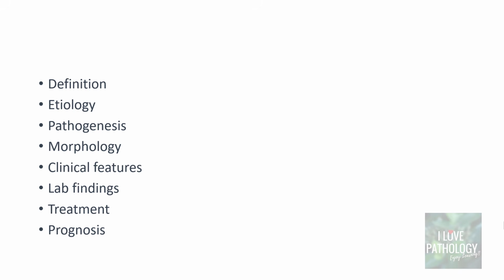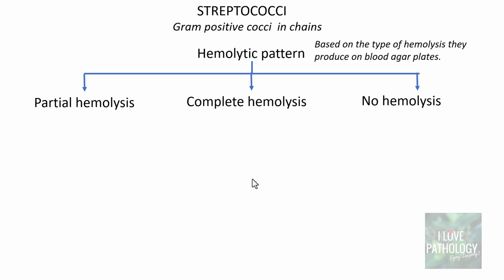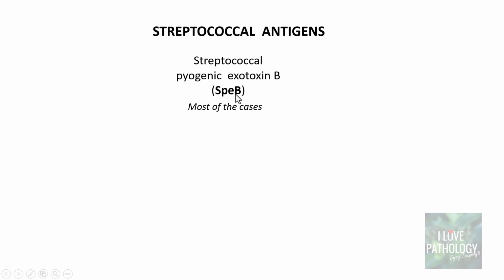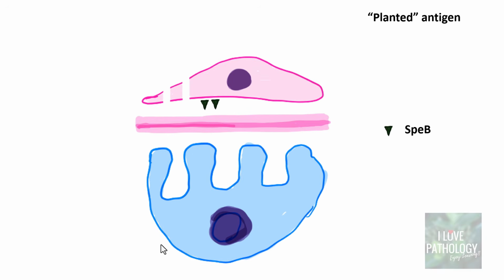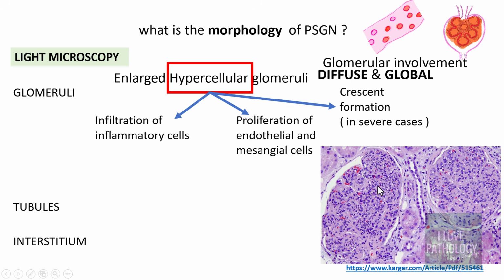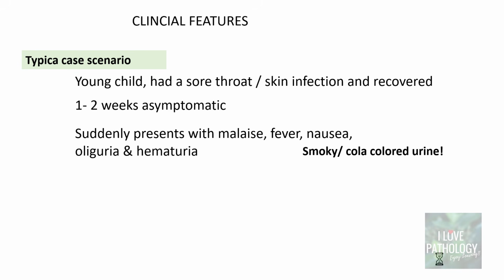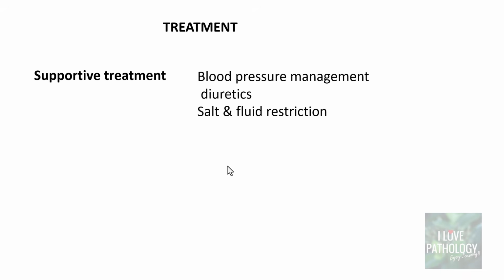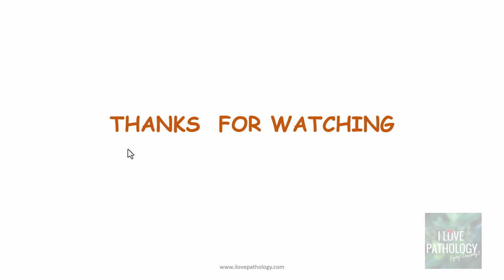RENAL PATHOLOGY Part 4: Acute Post Streptococcal Glomerulonephritis- Pathogenesis & Morphology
In this short tutorial,i e part 4 of diseases of kidney, let us learn about acute post streptococcal glomerulonephritis

kindly do share if you find this video useful. @ilovepathology

for more content for undergraduate students in pathology.

Please feel free to post queries or comment on the video😊 Good luck.